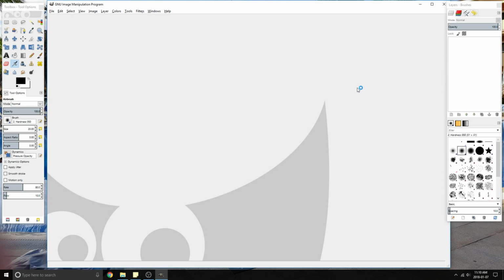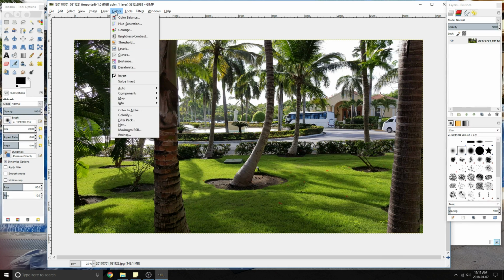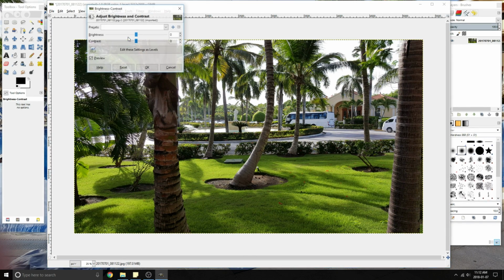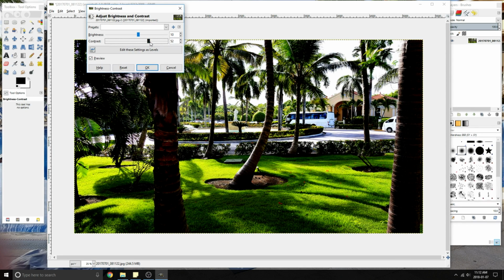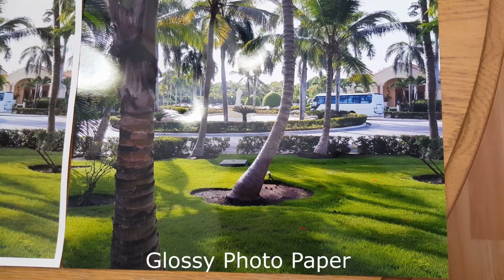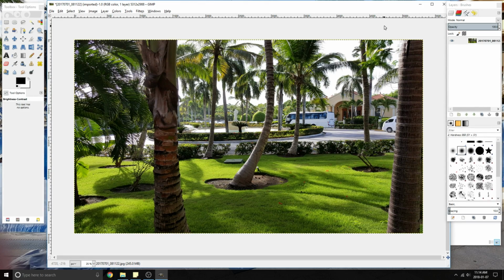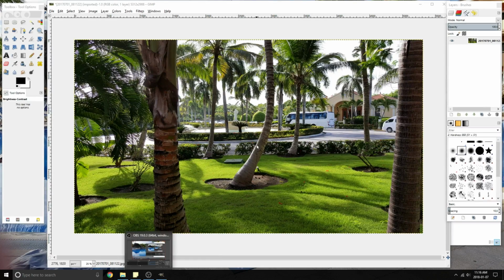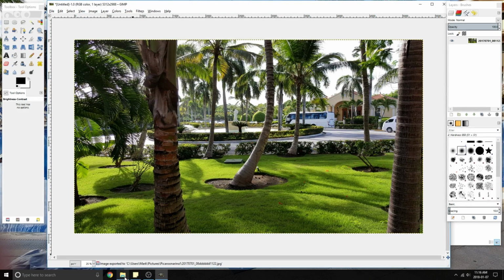How to Prepare Photos for Printing | The Fast Easy Free Way Gimp Tutorial Free Open-Source Software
How to prepare photos for printing for free using Gimp. Fast, easy, free software.

This video shows a simple preset I apply to my photos using GIMP [free software] so it comes out of the printer looking the way It shows up on my monitor without any calibration or extra work. It's not perfect, but it's free and does a pretty good job without being a giant pain.

About Me:
This channel is about anything and everything I find cool, fun, interesting, or educational. Parallax is the effect of seeing the same thing differently from a different perspective. Hopefully you find something in this channel that looks good from yours.

Mechanical projects, tutorials & designs.
Photography & cinematography
3D renders & animation
Cool places I've visited & experiences
and a video about making my own egg mcmuffins. With much more to come!